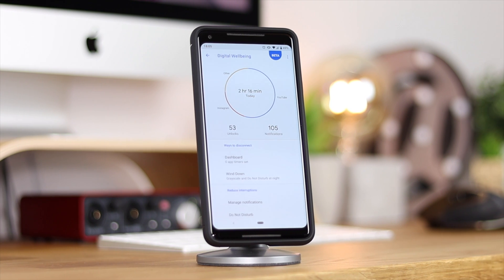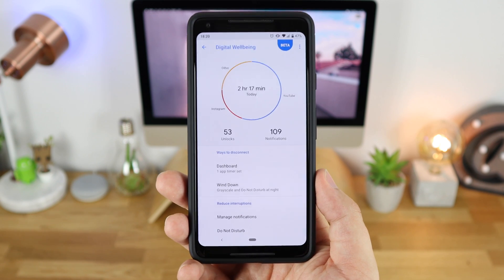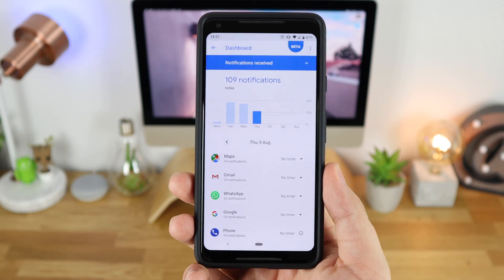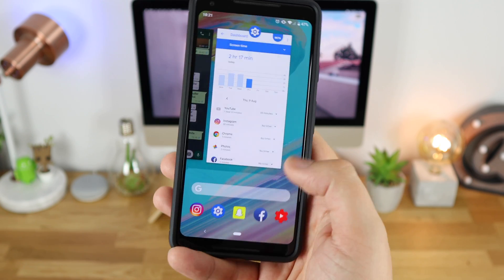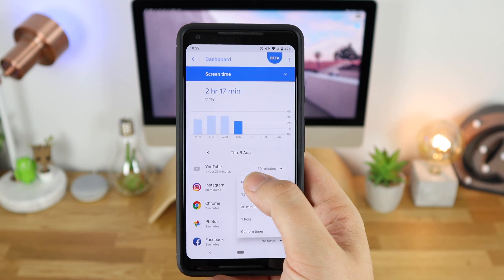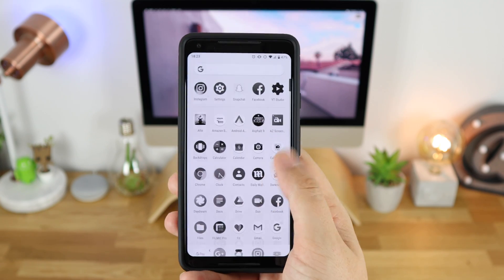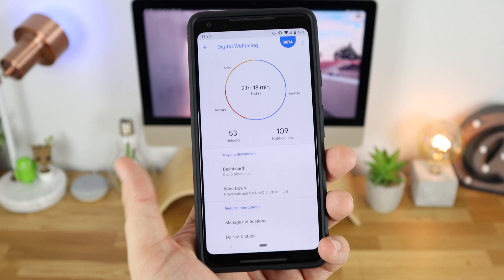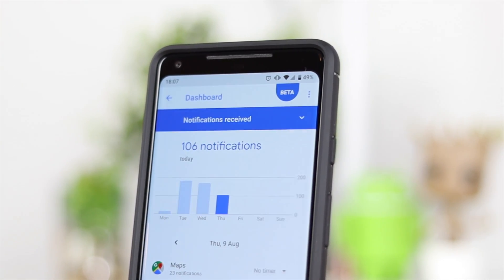Android Pie Digital Wellbeing Beta First Look!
If you have a Pixel device and are running Android Pie, Google has a great new app just for you. Its called Digital Wellbeing and it allows you to closely monitor how and when you use your device. But is it any good? Well lets take a look.